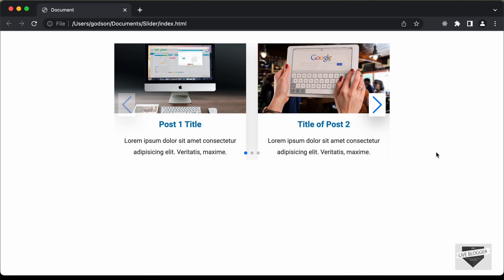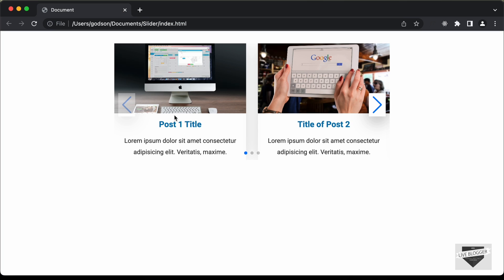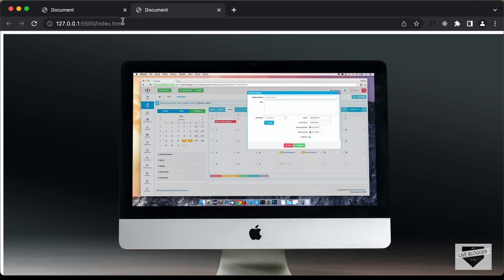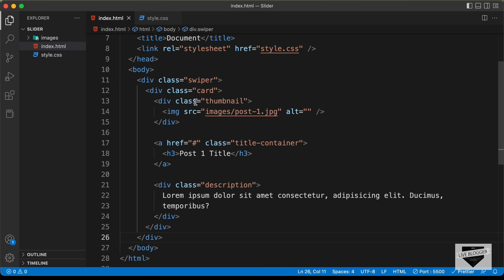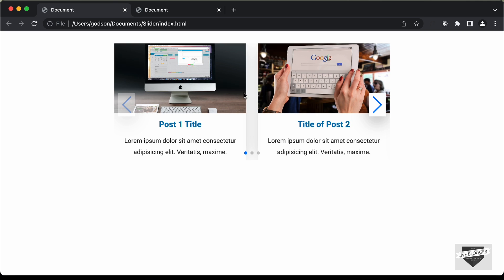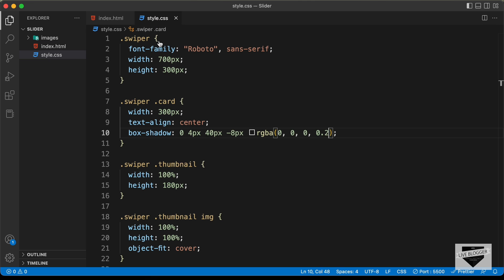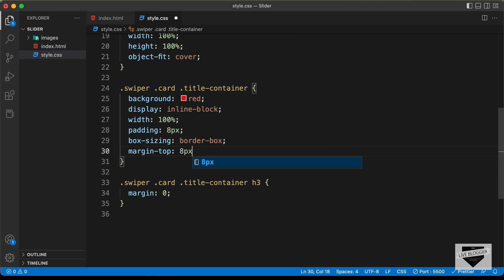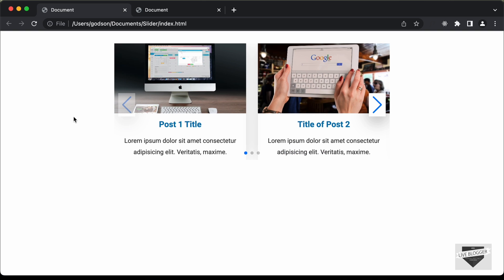How To Design A Slider Using HTML, CSS & Swiper JS (Part 1)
Hi guys, in this video, we will start designing a post slider for websites using HTML, CSS and we will also use a library called Swiper JS. I hope you find this useful.